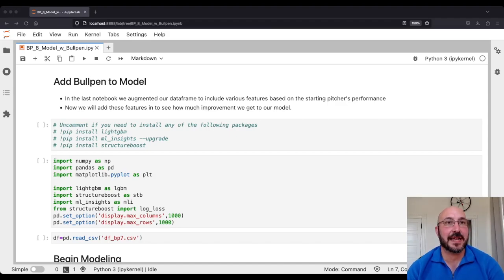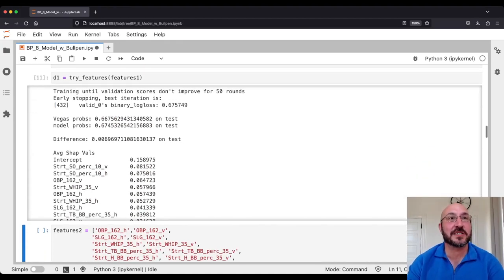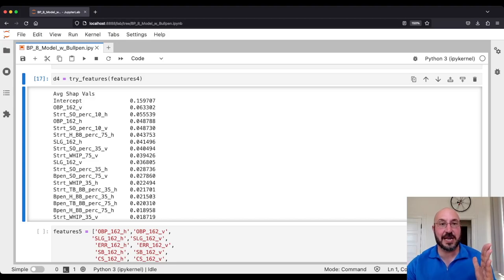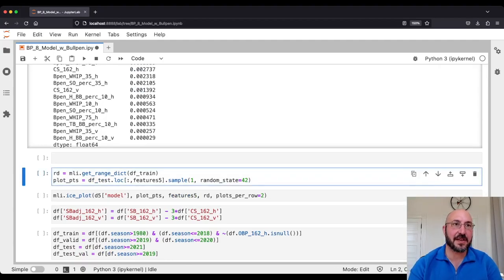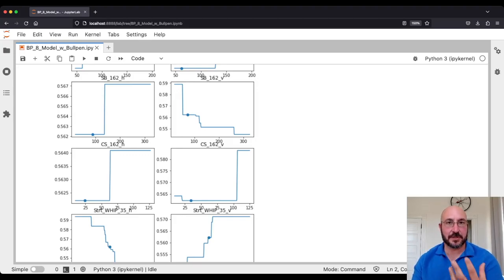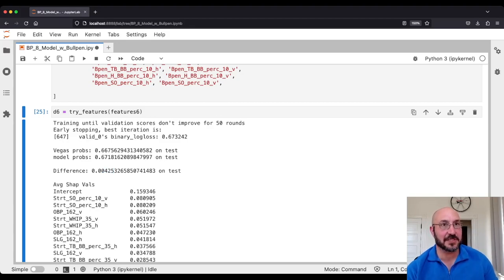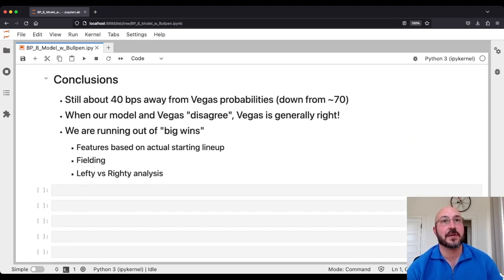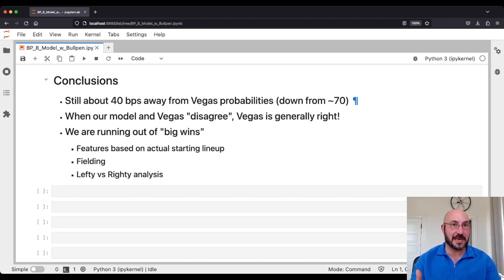Baseball Prediction using Machine Learning - Add Bullpen Features to Model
This is the eighth video in a series where we will attempt to predict the winning probabilities for (MLB) Major League Baseball games using modern machine learning techniques.  In this video, we add the bullpen-related features to our model and assess the performance improvement.  We also analyze whether our model is useful in the situations where our model gives significantly different predictions to the Vegas odds.